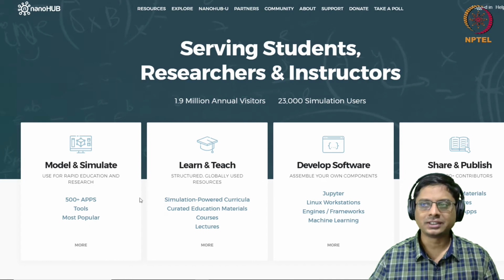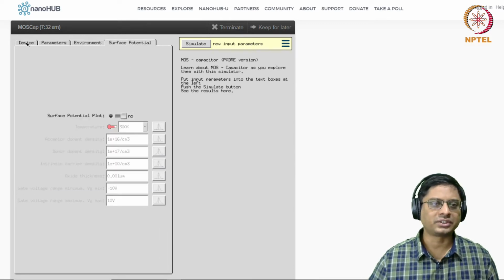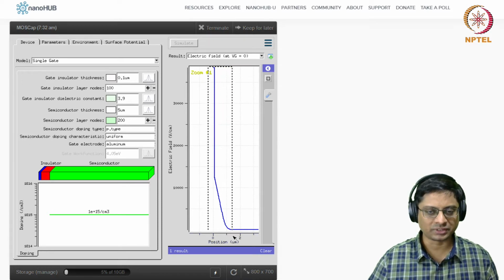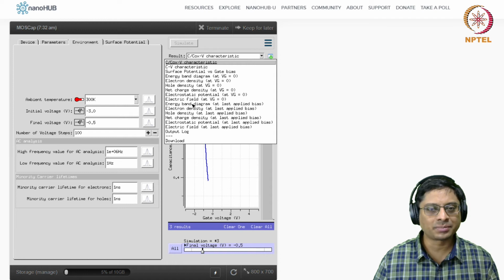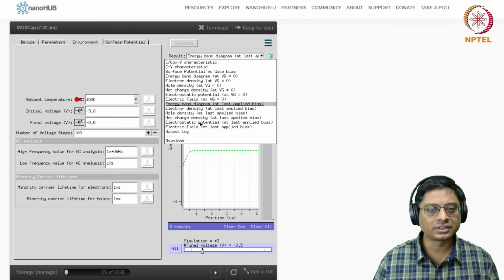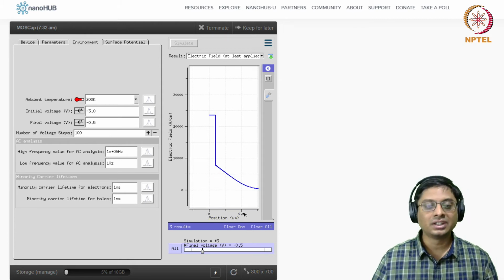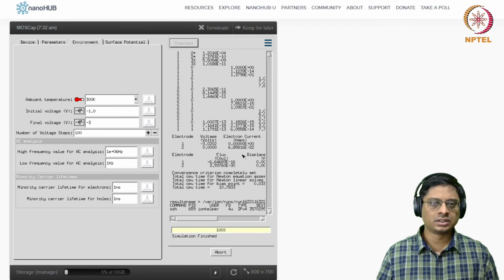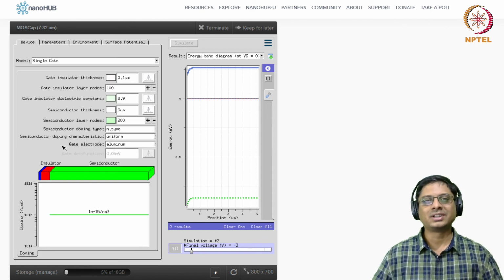7.6 Nanohub Demo - MOSCAP tool